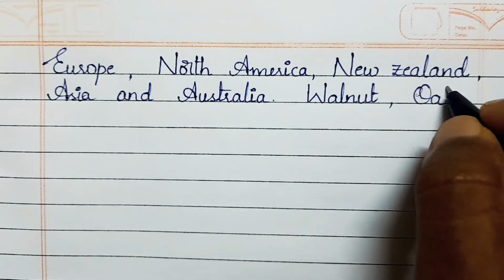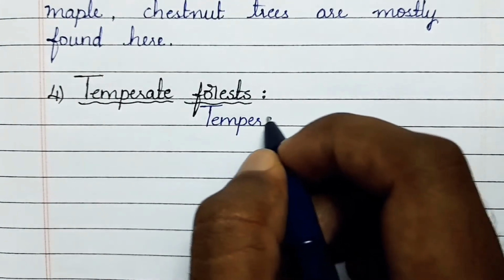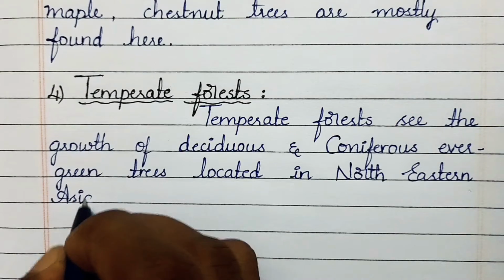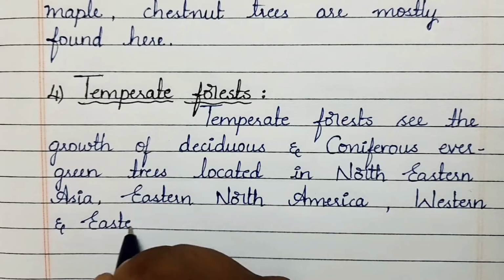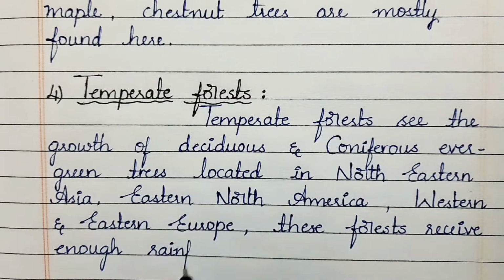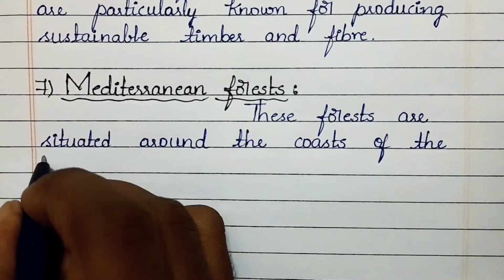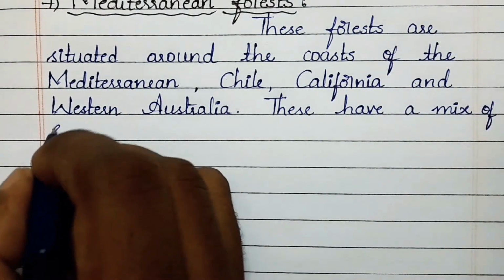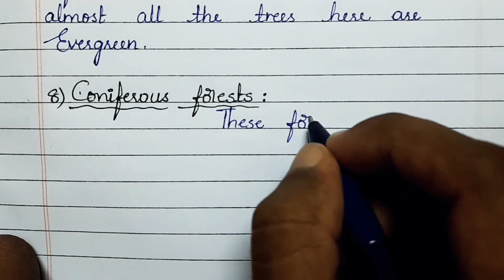Essay on "Forest" in English//introduction, types of forests and conclusion//brief information.